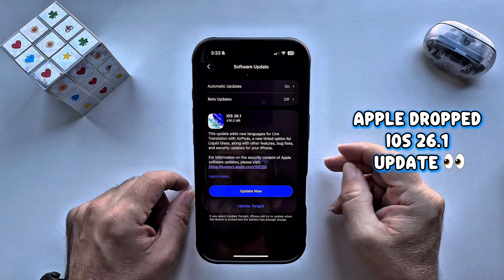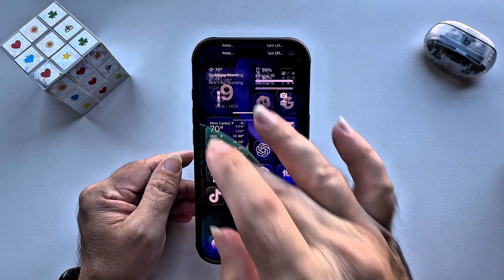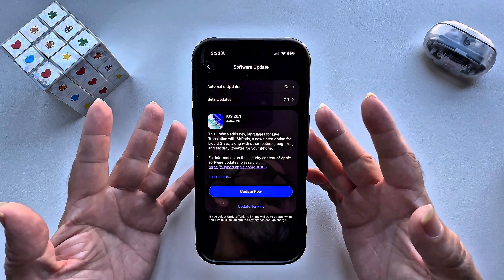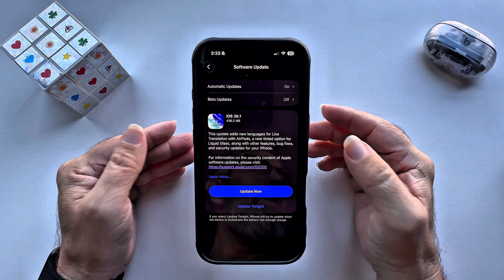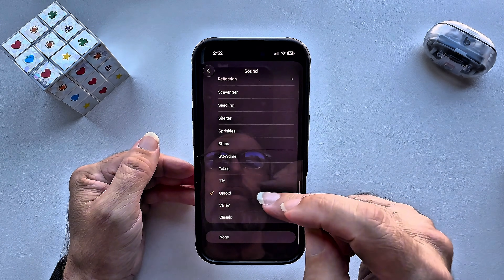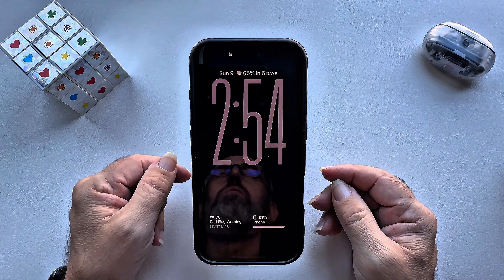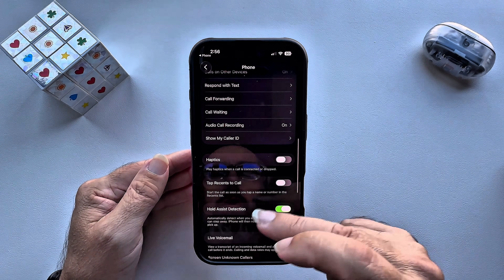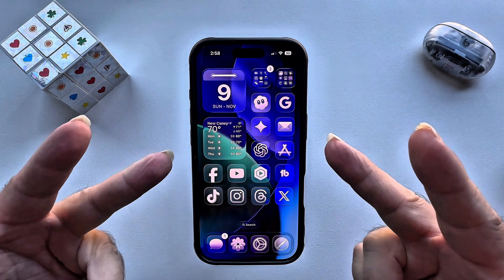iOS 26.1 Update – 4 Useful Features You’ll Actually Use Daily 😳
About Video: iOS 26.1 Just Dropped — And These 4 New Features Are Ones You’ll Actually Use Every Day 🔥, Quick, Useful, And Straight To The Point — See What’s New And Why This Update’s Worth Installing.